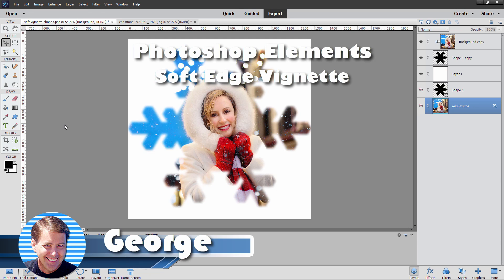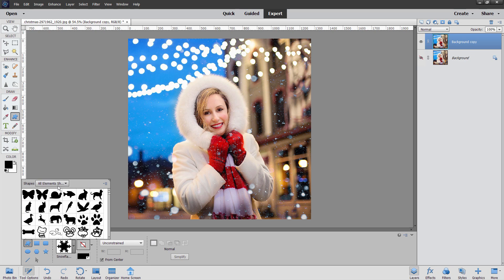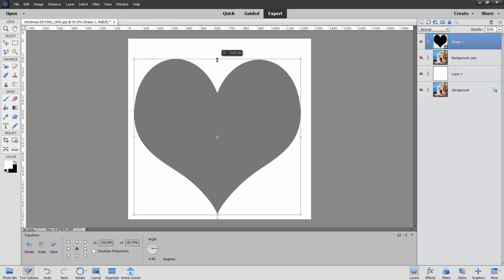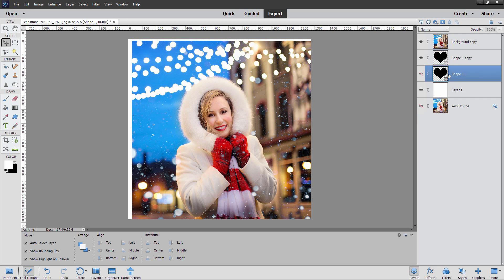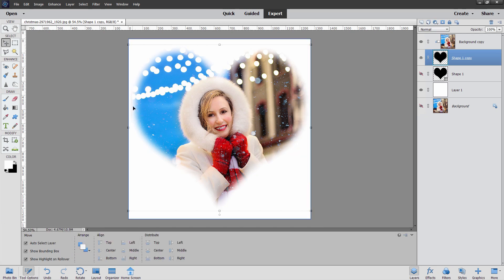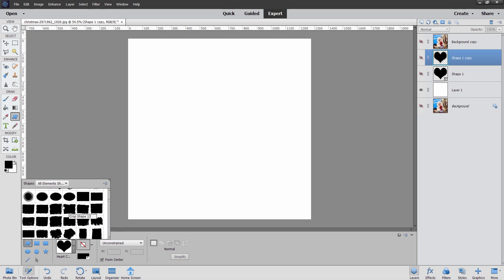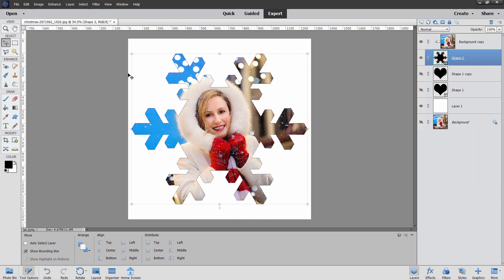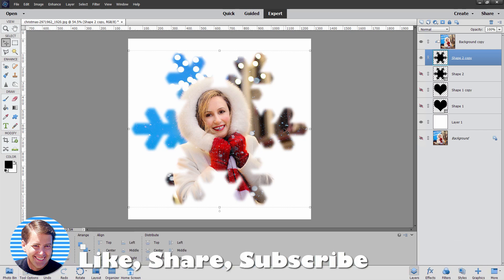How to Make Soft Edge Vignette from Any Shape with Photoshop Elements Tutorial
You can easily create soft edge vignettes from any shape using Photoshop Elements.

 In this Shape Tool tutorial I show you how to put a photo into a shape then add a nice soft edge to that shape to create the soft edge vignette look.

00:00 Photoshop Elements Soft Edge Vignette
00:15 Crop the image to square and duplicate
00:52 Add a shape
02:44 Create Clipping Mask
03:33 Add Gaussian Blur to shape
05:13 Do the Snowflake shape
08:04 Like Share subscribe